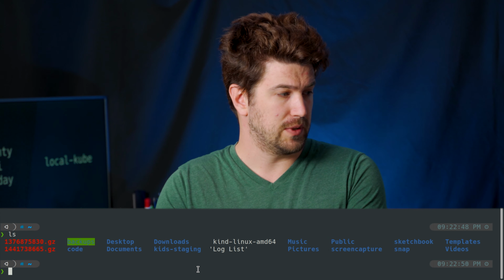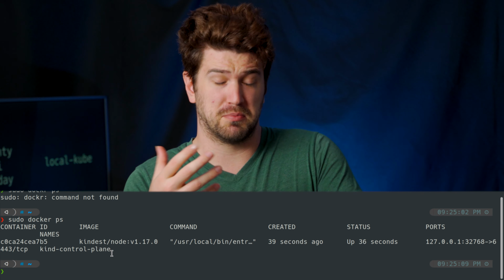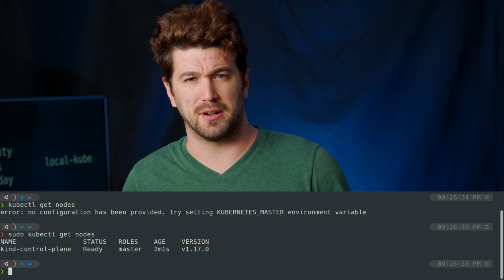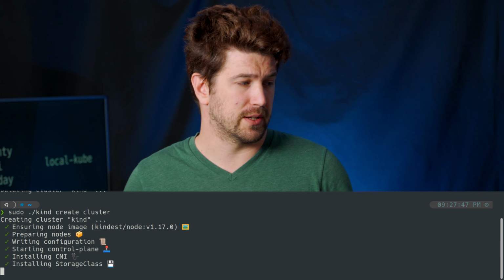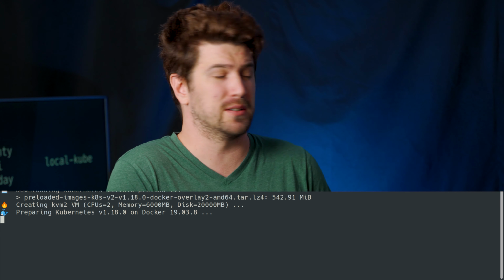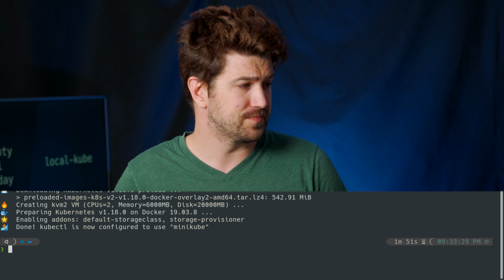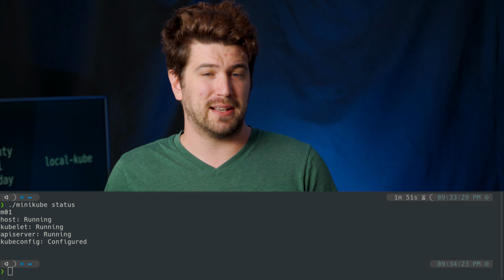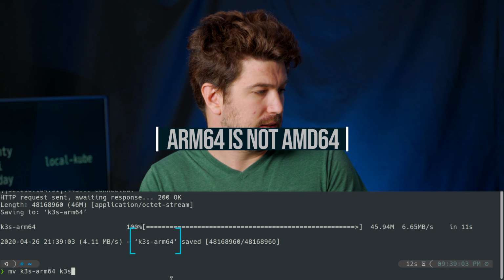Kind vs Minikube vs K3s the battle of the local(?) kubernetes distros.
To be honest. this does not really pit them against each other. My goal is to give you a little glimpse so you can make decide what is best for you! Honestly I think there are reasons to use all of them and they are all great tools.

Sorry it's a bit longer then my usual monday! it was hard to fit it in such a short time span!

Here are the links to each of the projects!

Honorable mention: k3d is the containerization of k3s solving a lot of my "running locally issues"! added the link above if you want to check it out!

Have a fantastic monday!